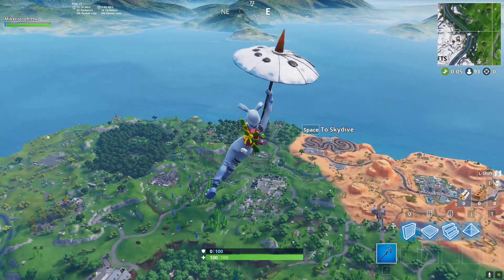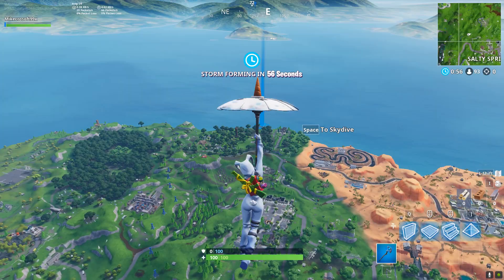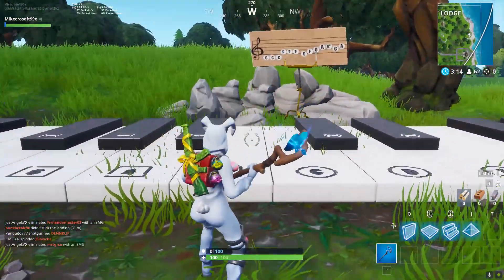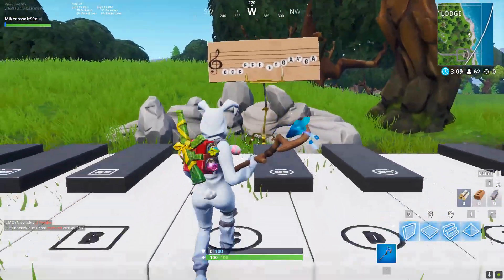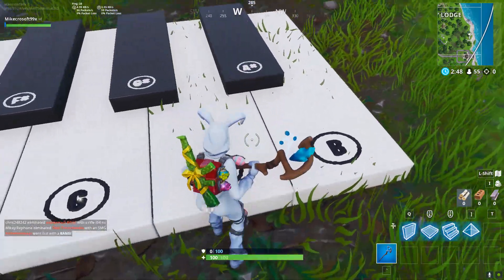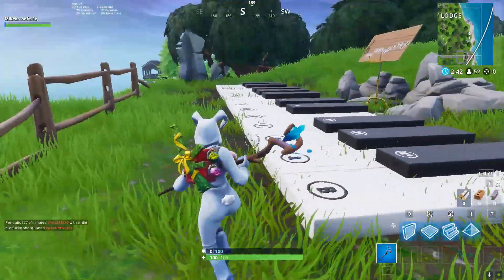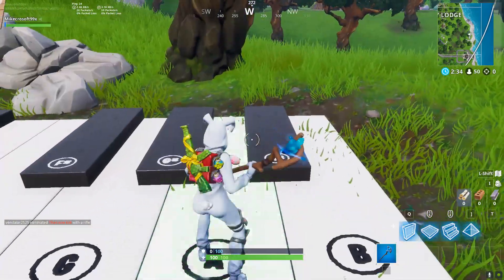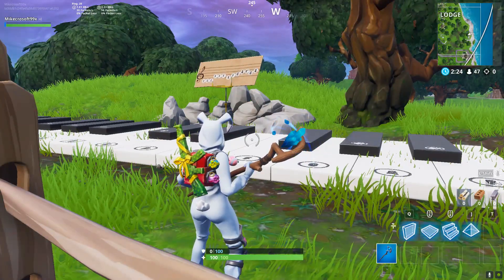PLAY MUSIC SHEETS NEAR LONELY LODGE "SEASON 7 WEEK 2"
Lonely lodge music sheet location.

Pc Specifications:

* Intel Core i7 8th Gen 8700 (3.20 GHz)
* 16 GB DDR4
* 2 TB HDD 240 GB SSD
   8 GB GDDR5
* Virtual Reality Ready

Twitter.com/Mikecrosoft99x
Twitch.tv/Mikecrosoft99x Digital Artist/ Graphic Designer- Made my *BUNNY BRAWLER* icon for me! Twitter.com/worrywirtWW